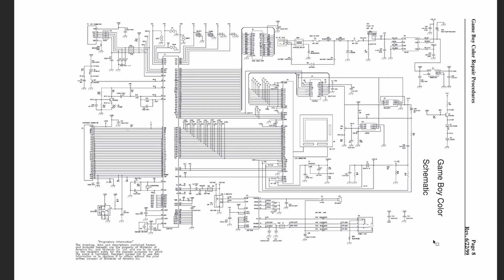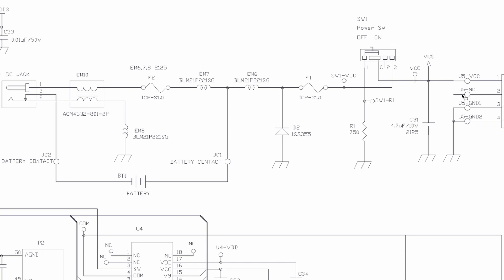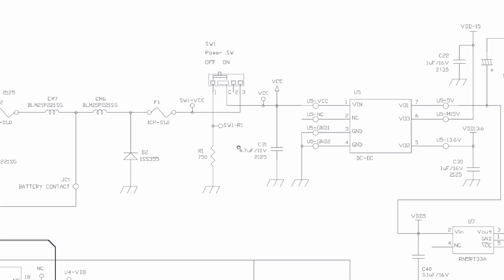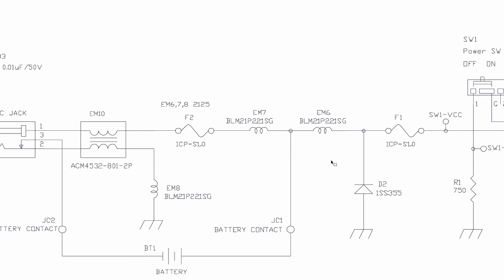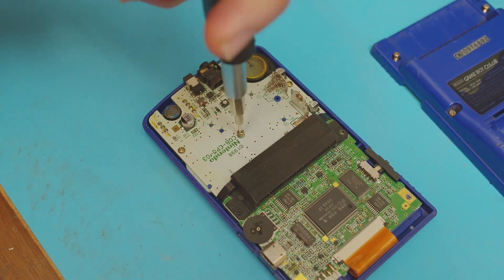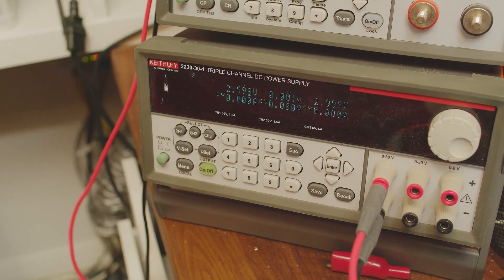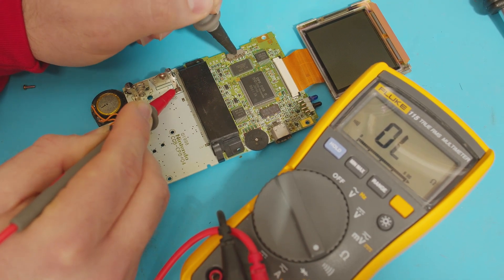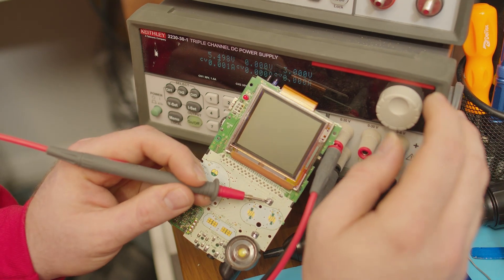Game Boy Color Power Switch (How It Works + Bypass/Test)